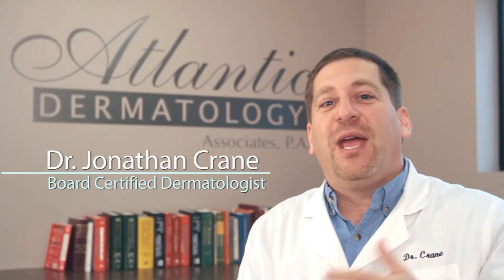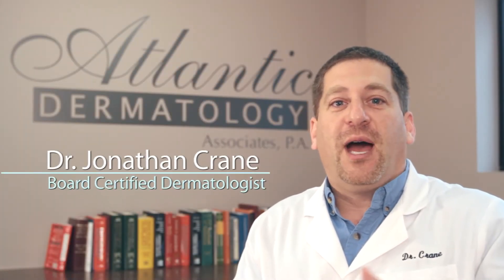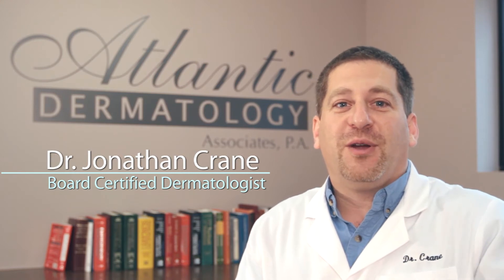Tinea Capitis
Dr. Crane from Atlantic Dermatology discusses Tinea Capatis, or fungal infections of the scalp typically found in young children, and treatment for those suffering from it.